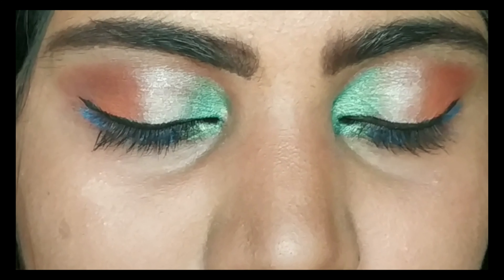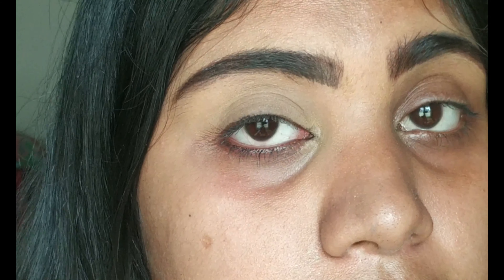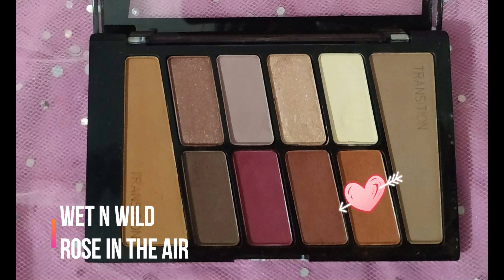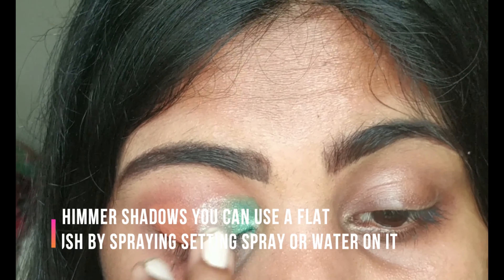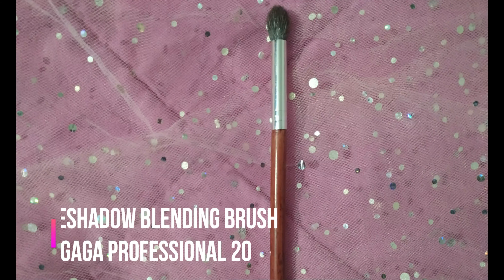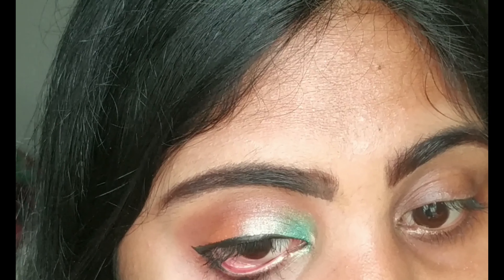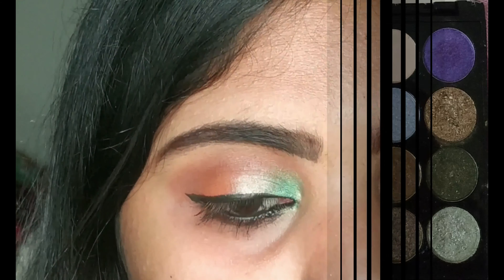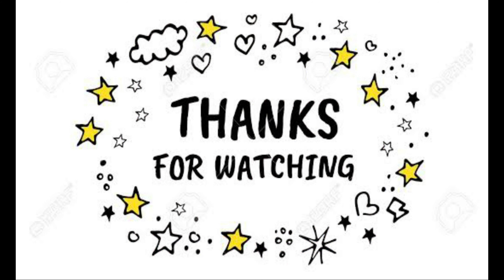Republic day special! 🇮🇳 EASY EYEMAKEUP UNDER 10 MINUTES | Tricks & Tips included 💄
Hey guys ❤️
In this video ive created a very simple yet wearable eyelook for republic day by using very simple brushes and drugstore products. hope you get some useful information from my video.

Products used :

Wet n wild photo focus concealer :

Maybelline compact powder :

Wet n wild Rose in the Air :

Makeup revolution Eyes like Angels :

Maybelline colossal Eyeliner :

Elle 18 kajal :

Hope you stay longer with me in this journey 💕 Do subscribe to my channel, like and comment down your thoughts so I can make better content for you all.. See you soon😊